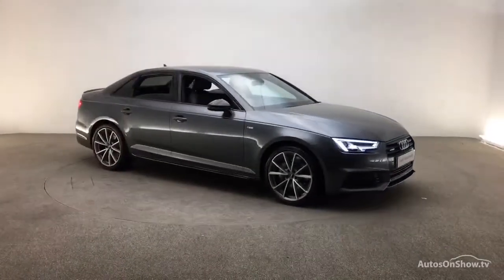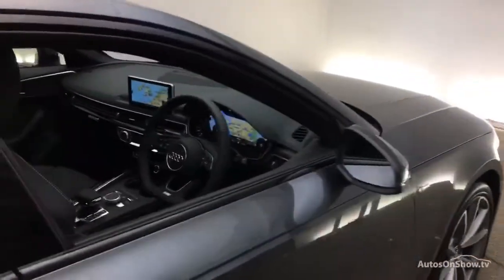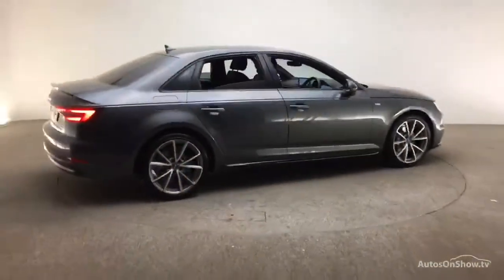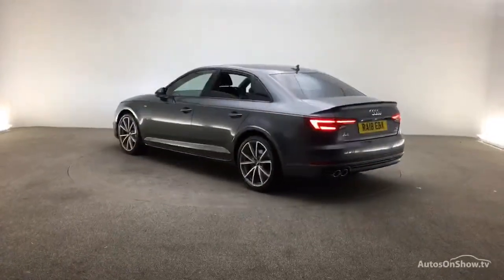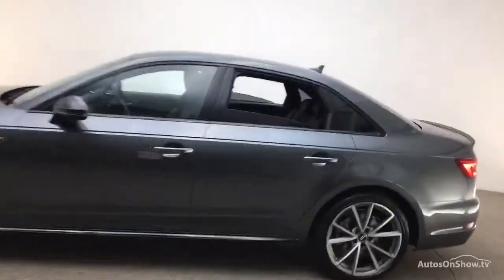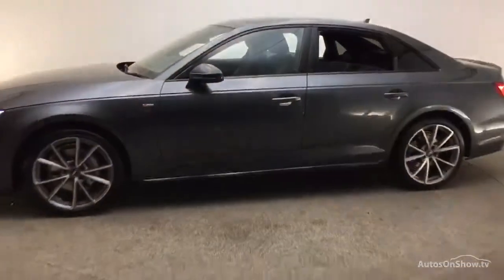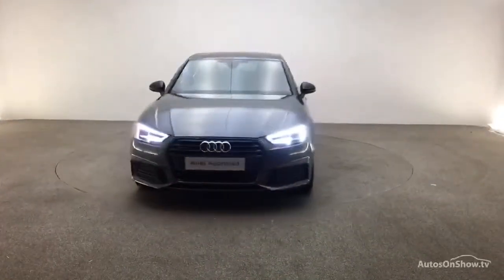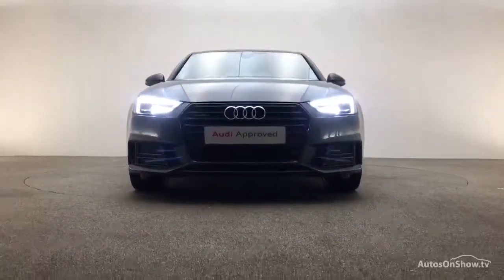RA18EBX AUDI A4 SALOON SPECIAL EDITIONS TDI QUATTRO BLACK EDITION, Reading Audi